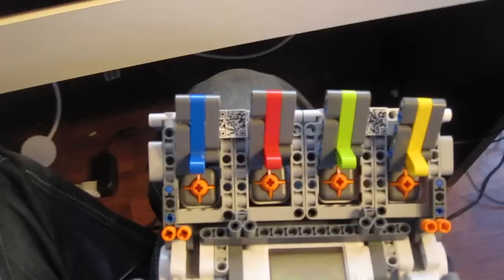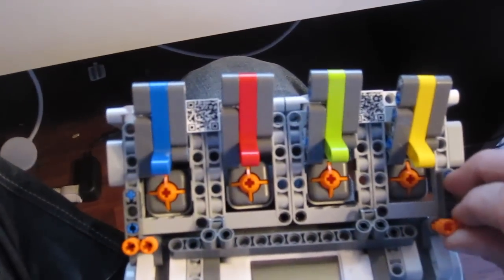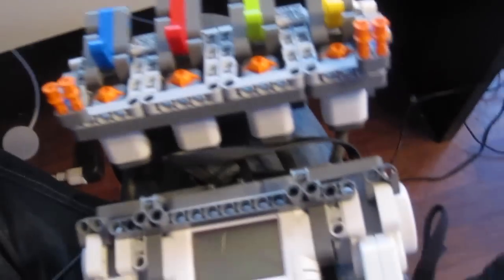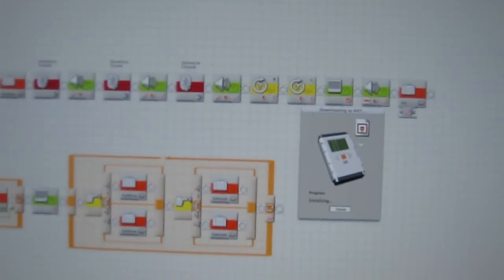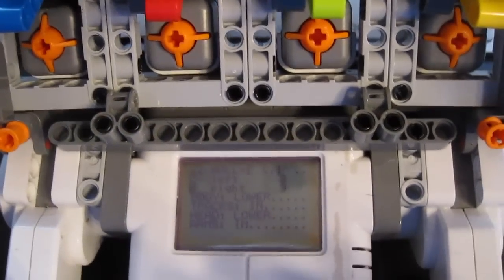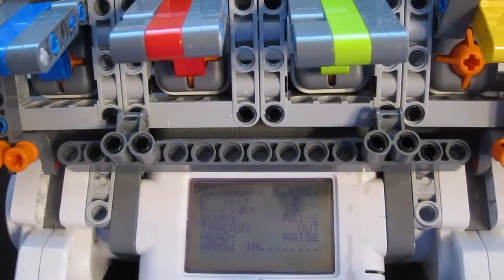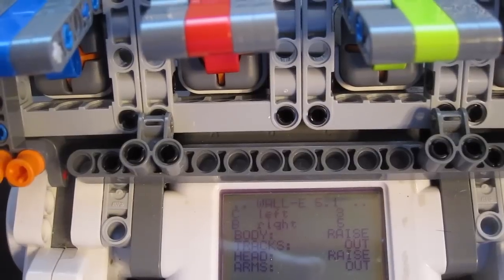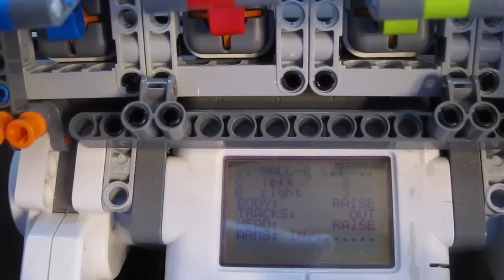WALL-E 5.1 remote details / demo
all NXT-G programs avail upon request